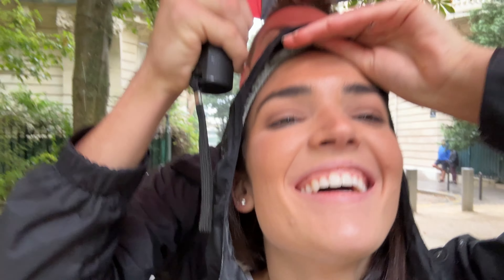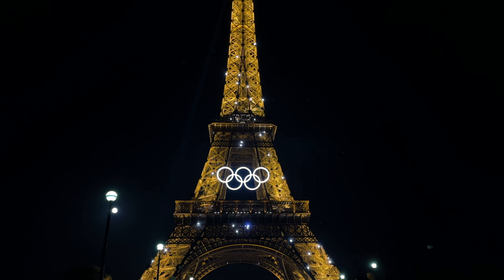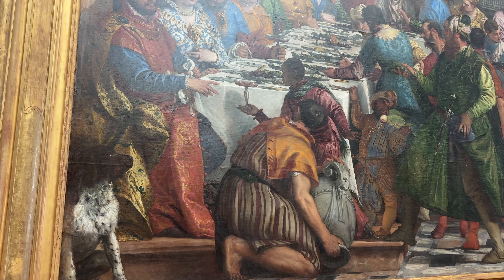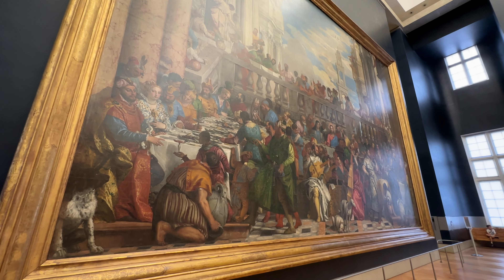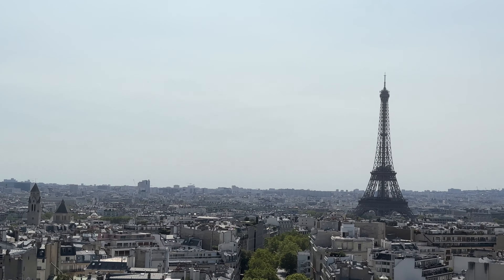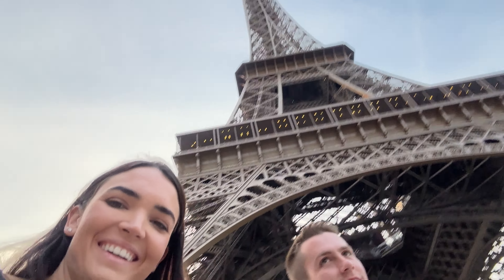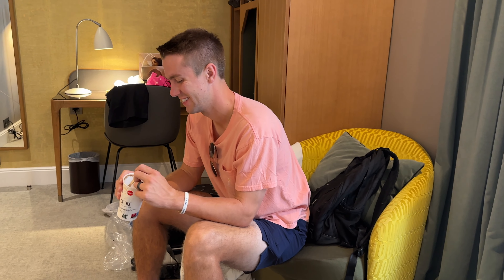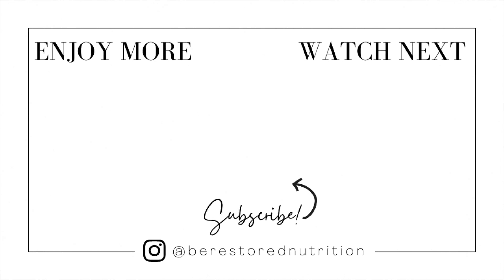PARIS VLOG || 4 Days in Paris, Climbing the Arc de Triomphe, Palace of Versailles and MUCH MORE!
I LOVE PARIS! Haha We absolutely LOVED our 4 days in Paris and did so much during our trip. Seeing the Eiffel tower for the first time blew me away. We also climbed the arc de Triomphe, saw the Palace of Versailles, went to Sainte-Chappel and the Palais Garnier. I found lots of gluten-free, dairy-free food and dessert too which was fabulous! Tasca, the all gluten-free restaurant, was also great!!

Travel Tripod:

La Vie en Rose by Wayne Jones
   / wayne jones - topic